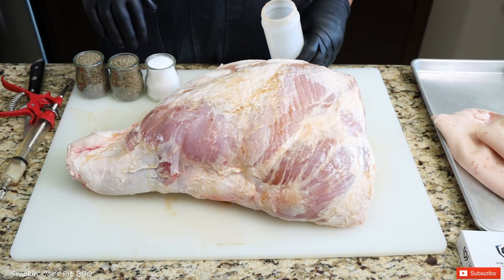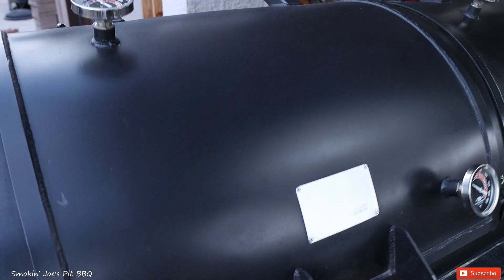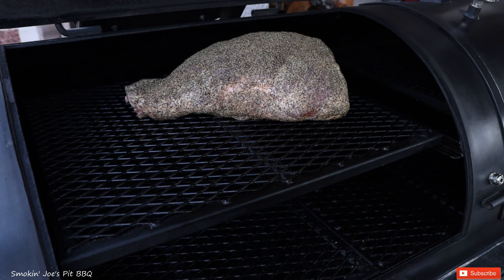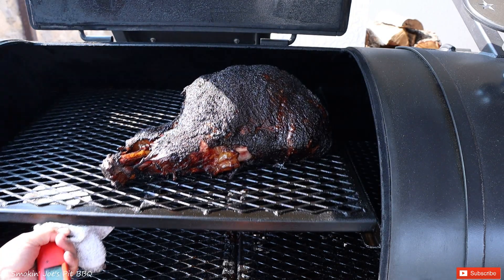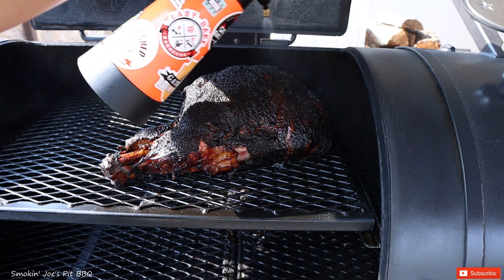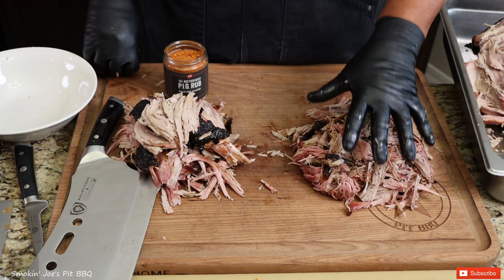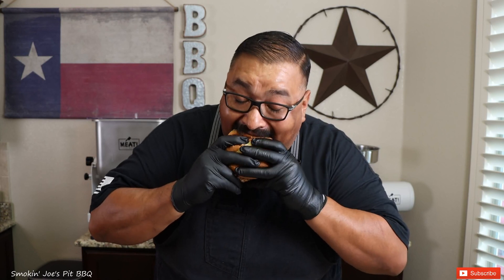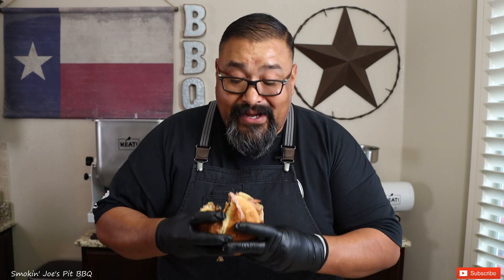Carolina Style BBQ - How To Make Carolina BBQ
I took a whole pig leg also known as a whole ham and made the absolute best Texas Pulled Pork/ Carolina BBQ I've ever had in my life! This was such a fun video to make and the flavor was so darn good. If you have never made a whole smoked pig leg / ham like this, I recommend you give this a try!

AMAZON LINKS
Pistol Grip Injector
16 Mesh Black Pepper Used In My SPG

SPG MIX RATIO
3 CUPS COURSE BLACK PEPPER
1 1/3 CUPS KOSHER SALT
1/3 CUP GRANULATED GARLIC
1/3 CUP PAPRIKA